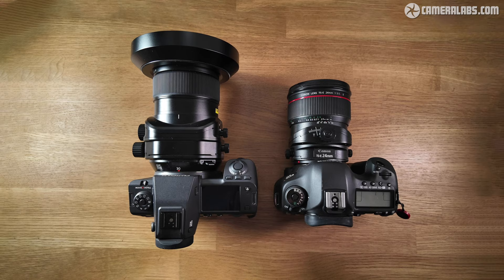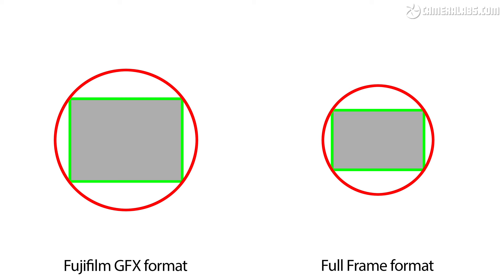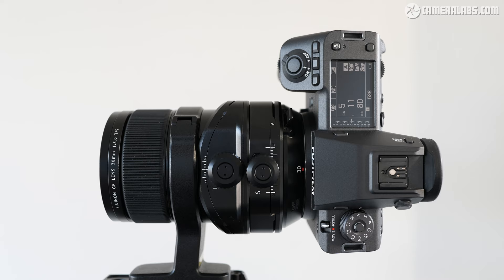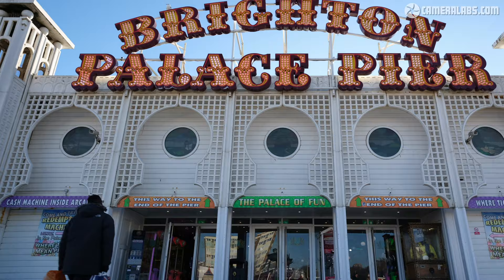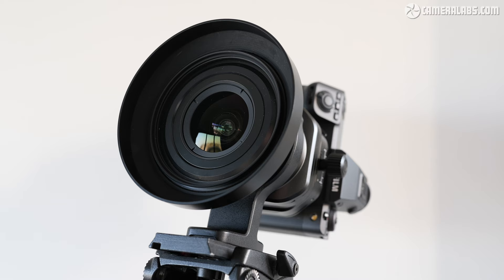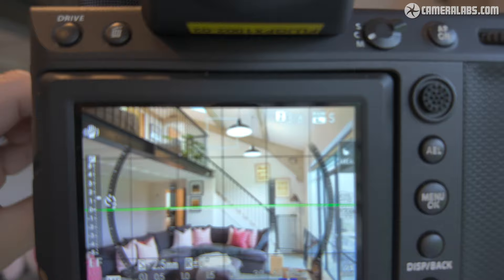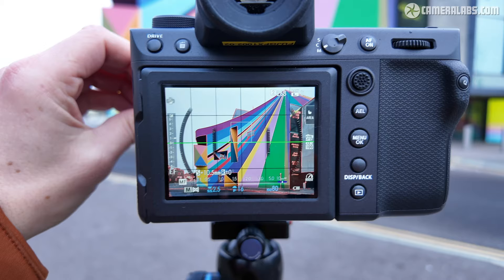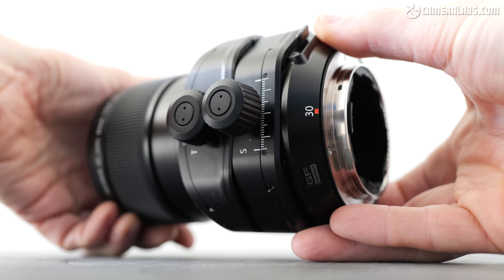Fujifilm GF 30mm TS review + Tilt Shift Tutorial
Tilt Shift lenses provide unique optical control over perspective and exactly what's in focus, making them popular with exacting architectural, landscape and still-life photographers. In this tutorial I'll show you how to use them, as well as demonstrating the techniques with a Fujifilm GF 30mm TS lens for the ultimate quality. I'll also include more affordable options!

Thanks to @benharveyphotography for his perspective as a professional architect including the image for this thumbnail!

Fujifilm GF 30mm TS at B&H // WEX UK
Canon TS-E 24mm at B&H // WEX UK

00:00 - Tilt Shift lenses introduction
01:31 - Why use Tilt Shift lenses?
02:22 - Why Tilt Shift lenses are larger
03:05 - Canon TS-E 24mm for full-frame
03:24 - Fujifilm GF 30mm TS design
04:18 - Fujifilm GF 30mm TS tripod collar
04:35 - Fujifilm GF 30mm TS lens hood and filters
05:01 - Tilt Shift imaging circles, optics and sensors explained
06:24 - Fujifilm GF 30mm TS Shift capabilities
08:56 - Using optical shift for panoramas
09:35 - Fujifilm GF 30mm TS Tilt capabilities
11:42 - Fujifilm GF 30mm TS bokeh quality
12:17 - Fujifilm GF 30mm TS landscape quality
14:21 - How a pro architect uses Tilt Shift lenses
16:21 - Tilt Shift lenses and GF 30mm TS verdict